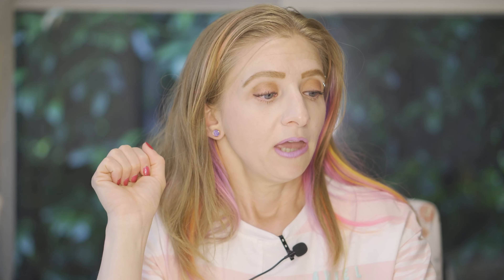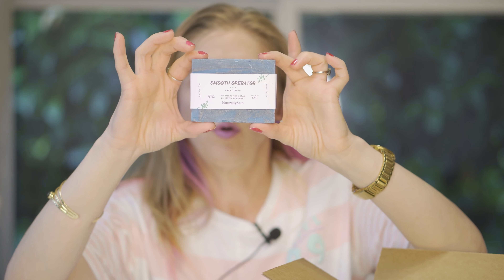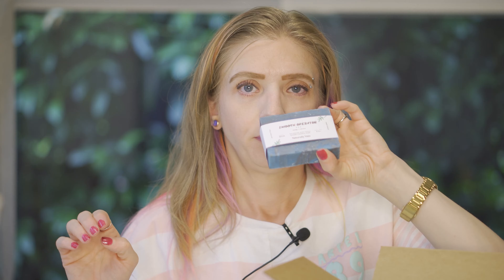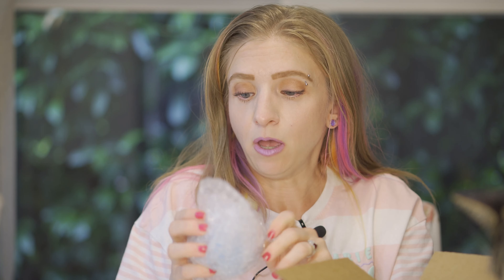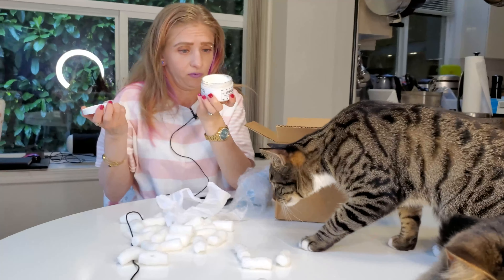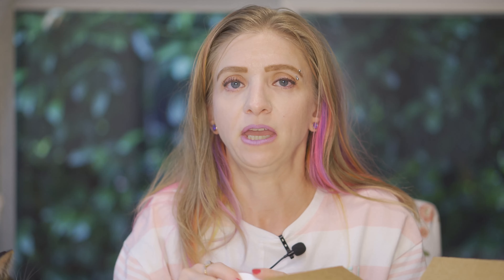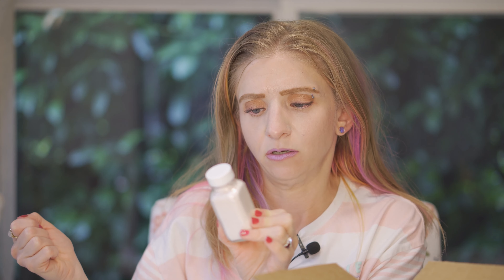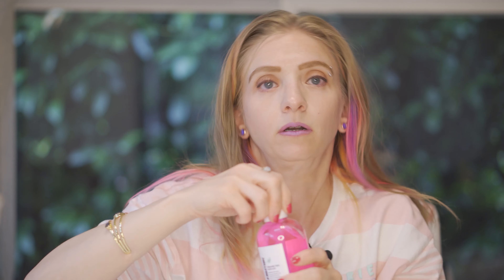Naturally Vain May 2020 Bath Lovers Mystery Box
Do you love bath products as much as I do??  Looking for a mystery box with high quality bath bombs, body creams, hair and face products?  Naturally Vain has a great mystery box and everything is made in Canada and ships from Canada!  Hooray!
Naturally Vain does not pay me nor do they send me anything free for these videos.
Thank you Aaron Patton for the video.